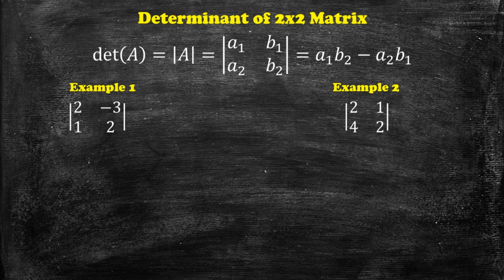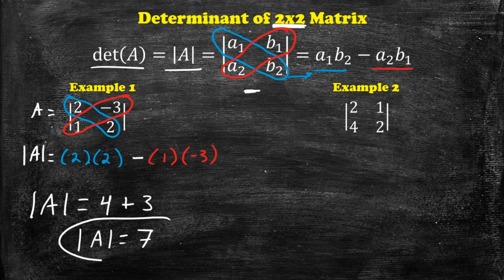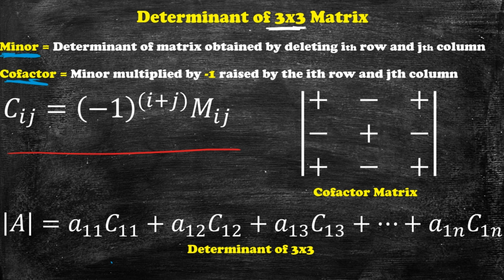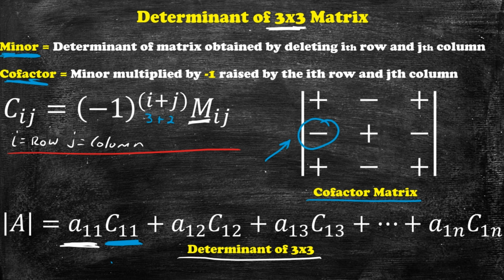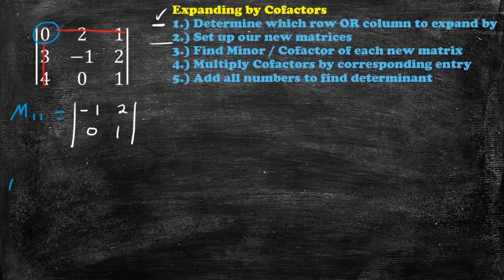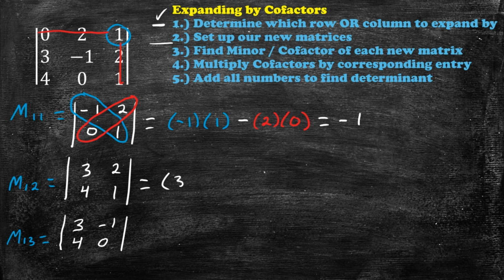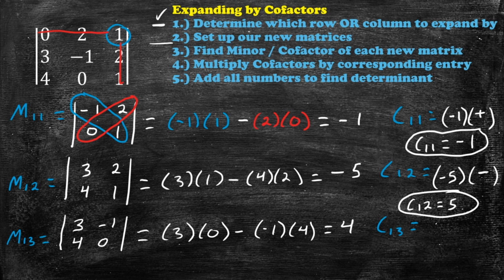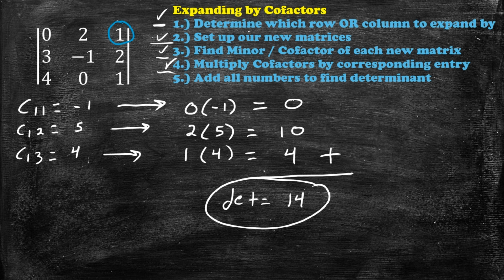How to find Determinants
In this video we go over 3 examples finding determinants of square matrices.
0:00 Determinants of 2x2 Matrices
4:19 Determinant Definition of 3x3 Matrix
7:42 Determinant of 3x3